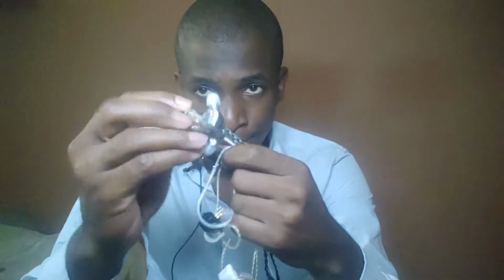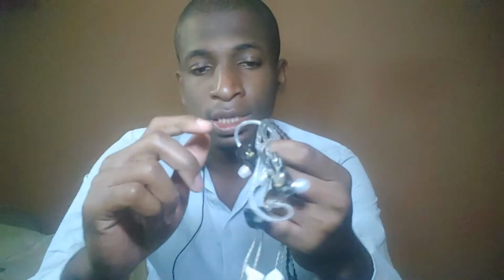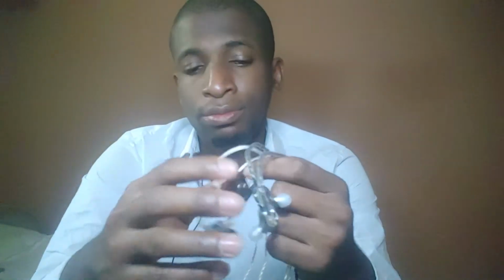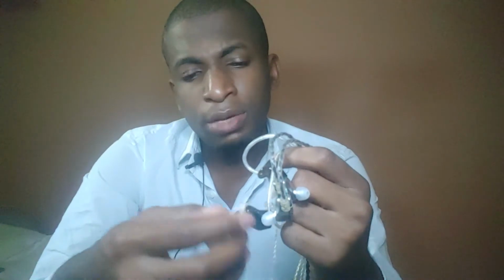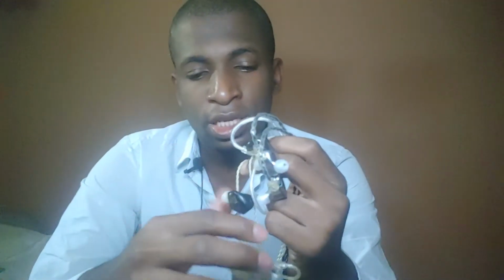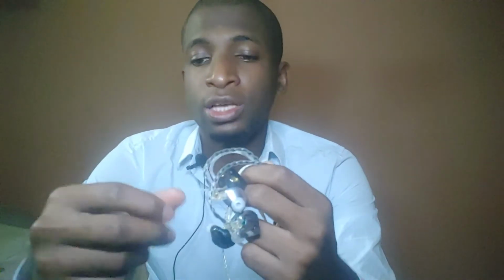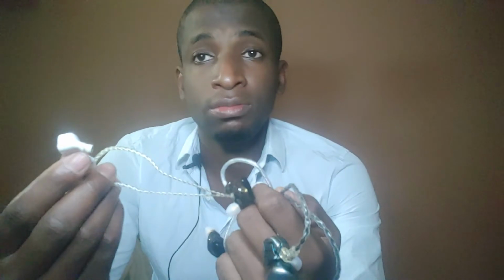KZ ZES vs KZ ZEX Pro vs KZ EDX interesting results I found you need to know before buying anyone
KZ × HBB DQ6S Earphone

CVJ Demon Earphone

KZ ZEX Pro

Whizzer EASYTIPS VC20 vocal Eartips

DUNU SpinFit CP100 CP800 CP145

FiiO LC-RC Earphone cable

THIEAUDIO EST Litz 5N OCC Silver Cable

Dolby Atmos DTS:X IMAX Enhanced Auro-3D Dolby Vision IQ